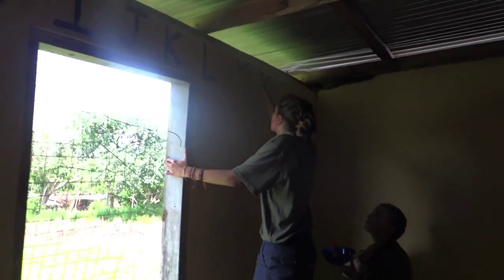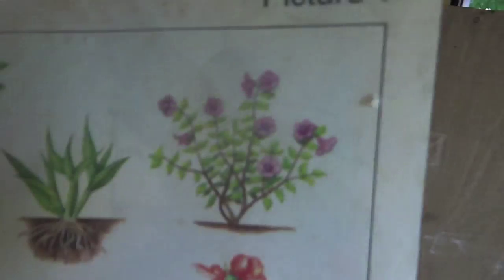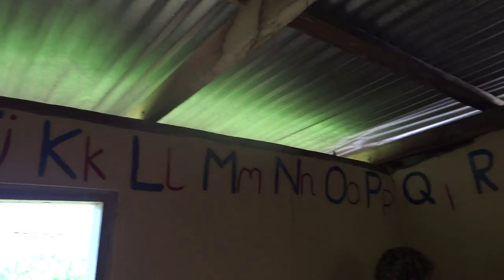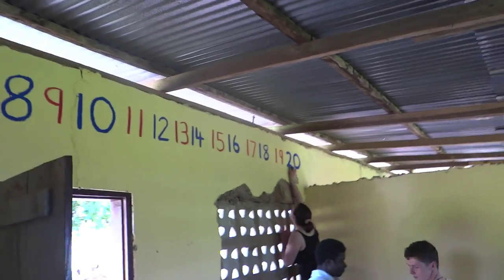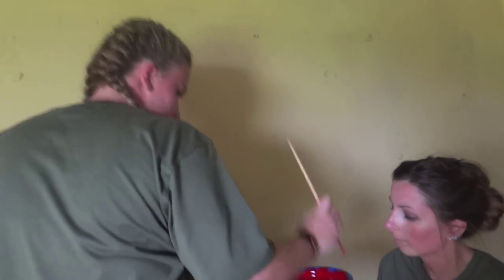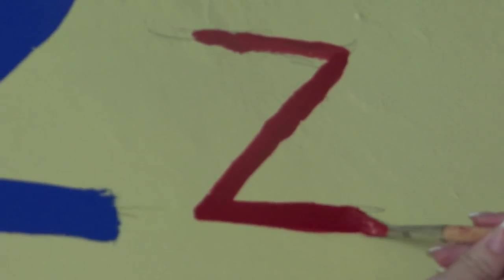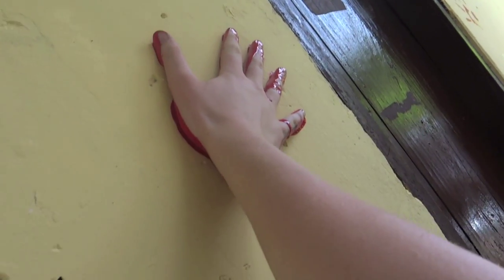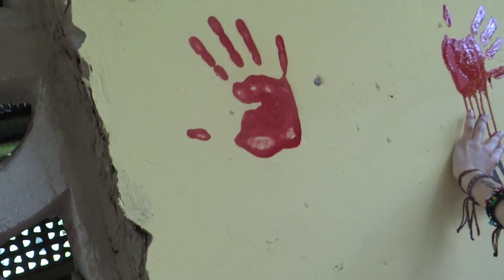Ghana - Part 5: Alphabets and Handprints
WATCH THE REST OF THE SIX PART VLOG SERIES ABOUT MY TRIP TO AFRICA, LINKED BELOW: